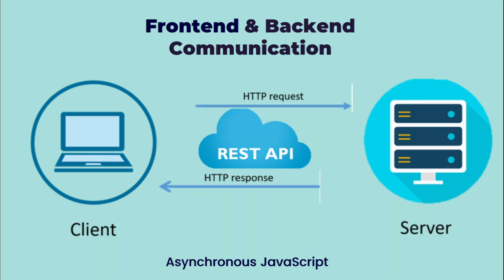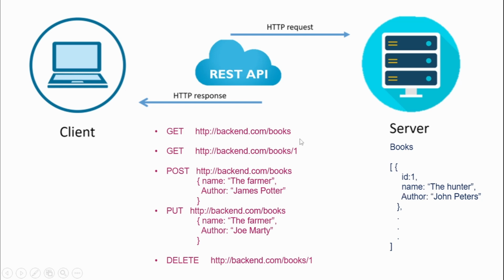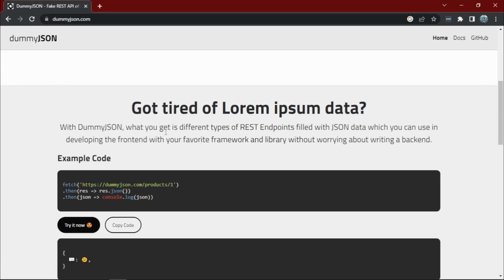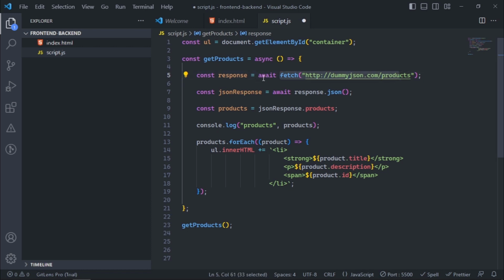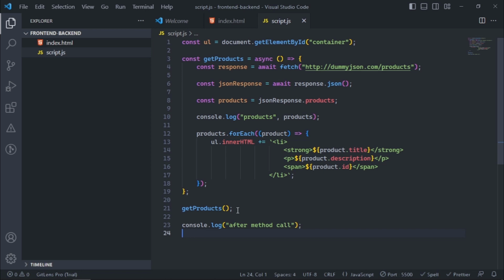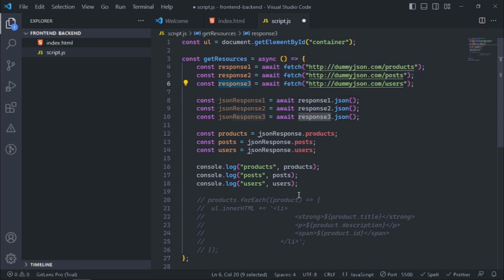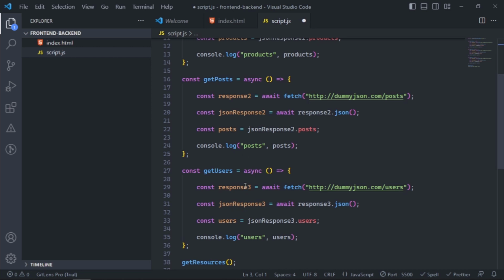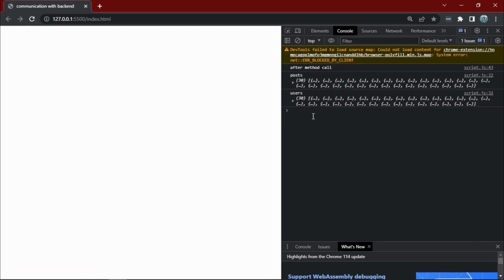Javascript Frontend-Backend communication | REST API | Assynchronous requests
Understand how a typical frontend application would communicate with a backend and how the assychronous nature of javascript can be leveraged

Chapters
0:00 - Intro
1:32 - Frontend and Backend in communication
3:34 - Http methods and end points
8:18 - REST API example
9:29 - Simple Http request from frontend
13:34 - Understanding assynchronous requests
19:36 - Taking advantage assynchronouse code